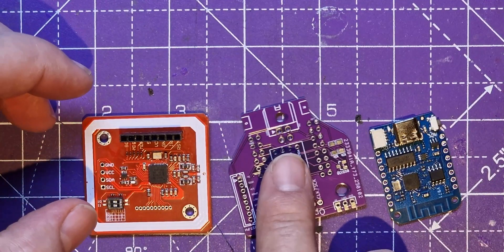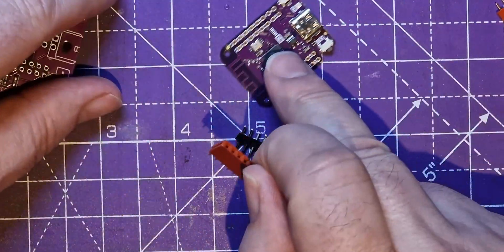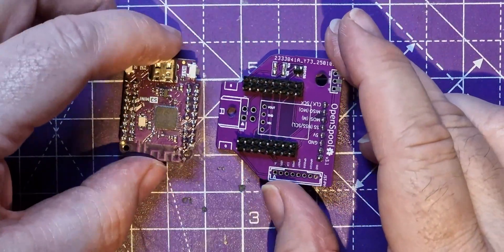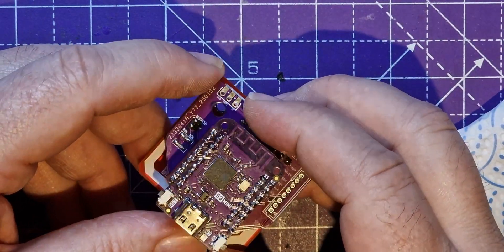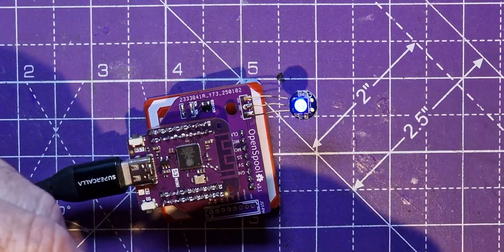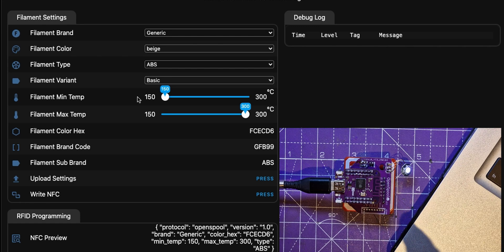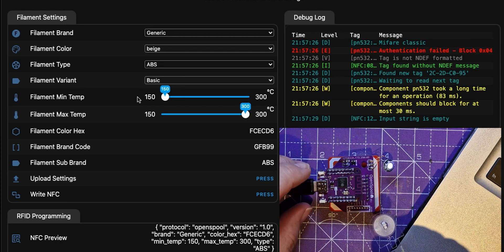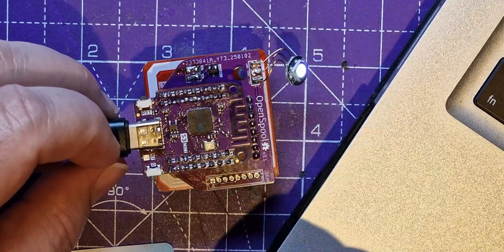Assembling OpenSpool PCB for RFID tag managment for automatic 3D printing filament ID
SpiderMaf completes his build of the  OpenSpool PCB designed by Spuder.  Now the wemos s3 board has arrived he can complete the build and test reading some tags via openspool's web interface.

Level shifters:

RFID Reader:

Wemos S3 Mini board:

And honorary spider mention to   @Hydrationist    for some minecraft fun too.